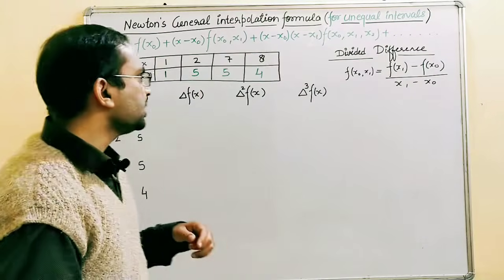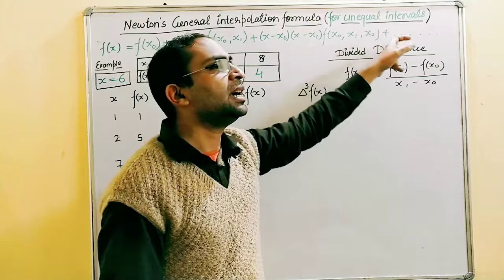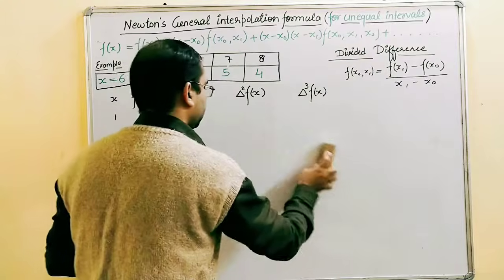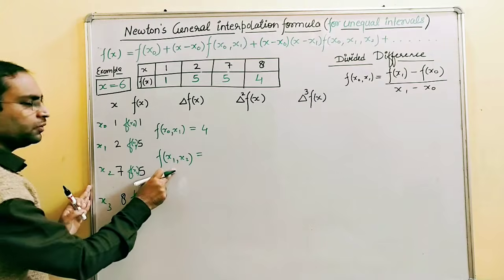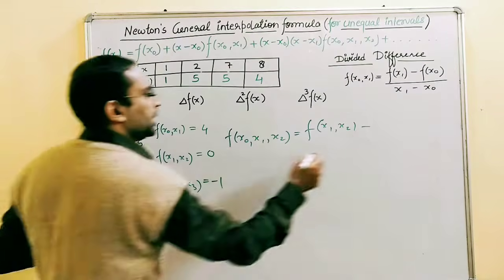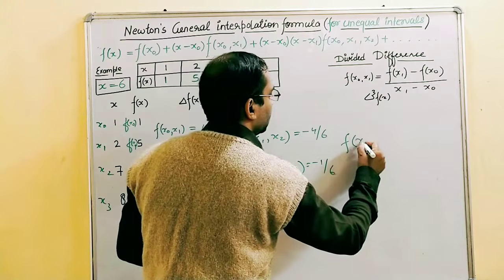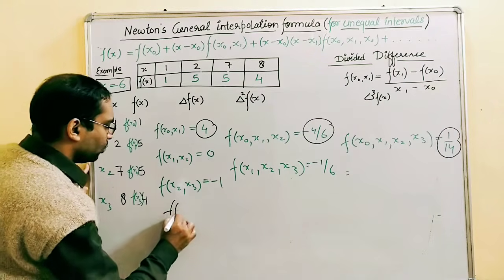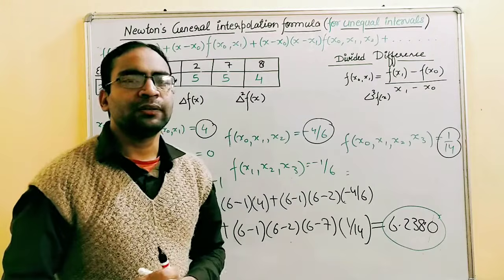Newton divided difference formula for unequal intervals